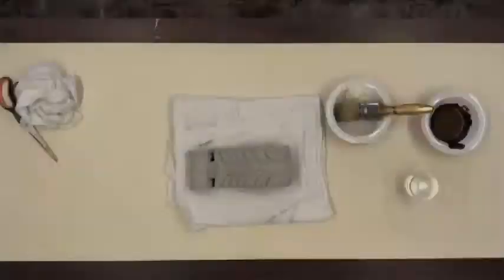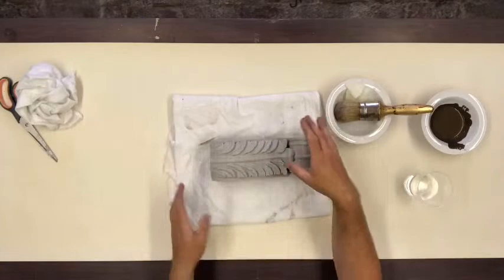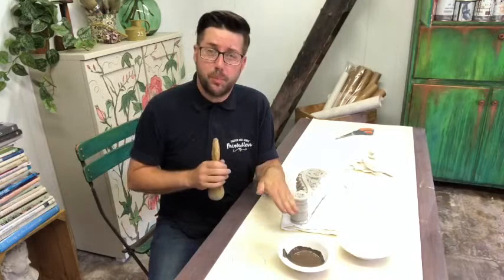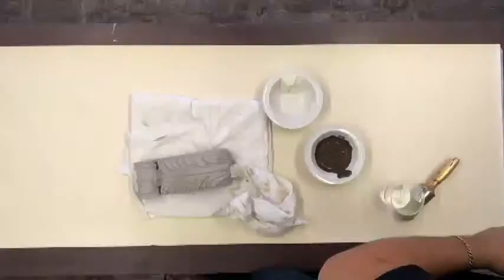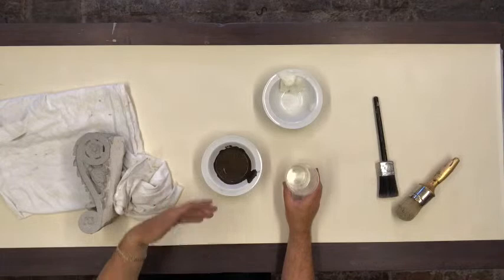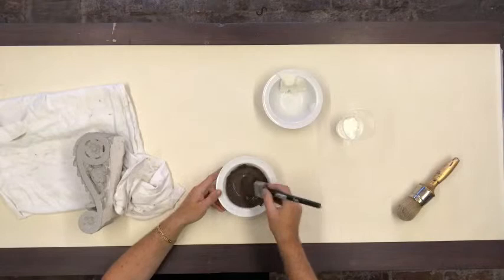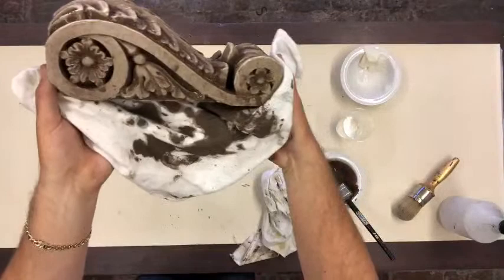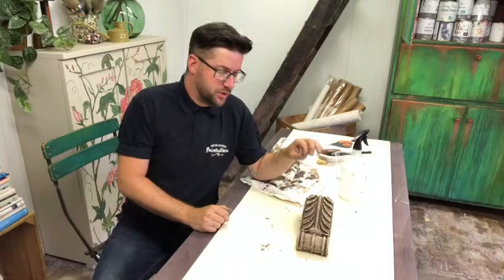Studio Sessions S 1 Episode 3 Colour Wash with Annie Sloan Chalk Paint by Jonathon Marc Mendes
Welcome to my third Studio Session. This week I'm bringing you a short tutorial on colour washing. For those who like to create a soft vintage look and a little distressing this is my preferred method of working. If you're new to furniture painting or a professional furniture painter looking to refresh, revisit or expand your painting skills this is made for you. Here in episode 3 I will show you how to create a soft washed look with paint. This is how I do colour washing...

For all of my UK followers if you enjoyed watching today’s tutorial please use Annie Sloan Chalk paint affiliate link for any of the materials you might of seen in this tutorial, I’d be truly grateful